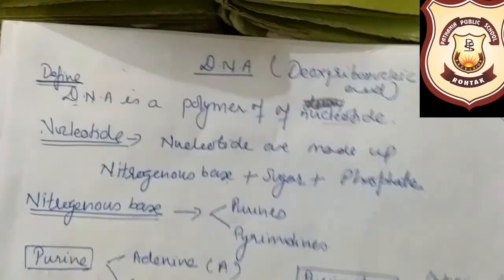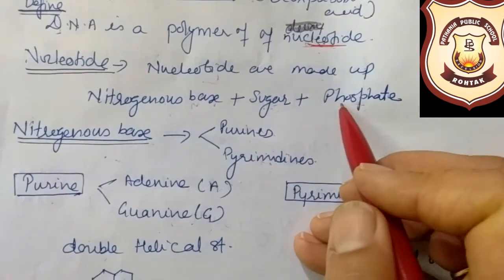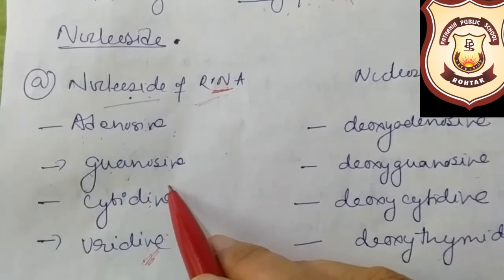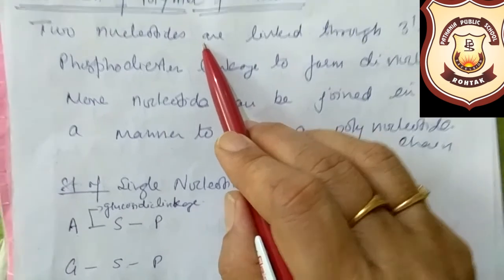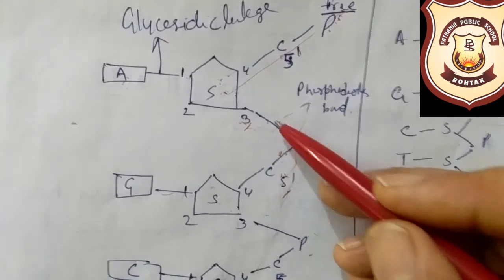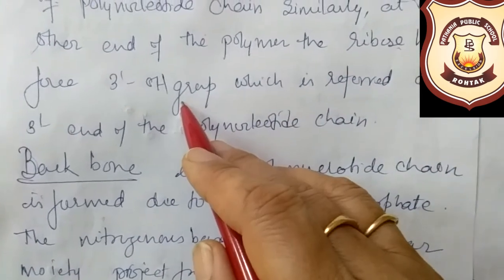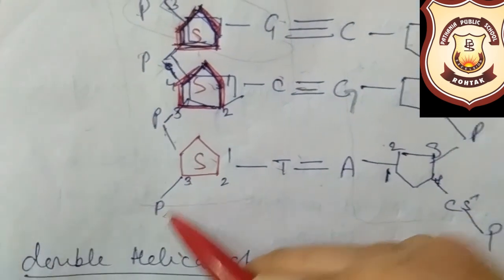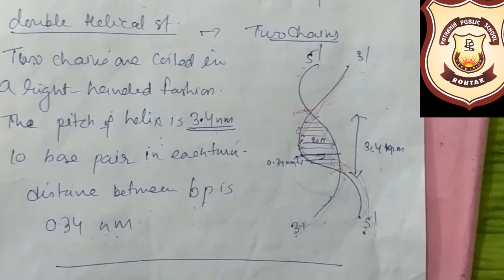(140),Class 11th, chapter Nine, Subject Biology, Date 20.7.20,PPS RTK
Nucleic acid(structure of DNA)